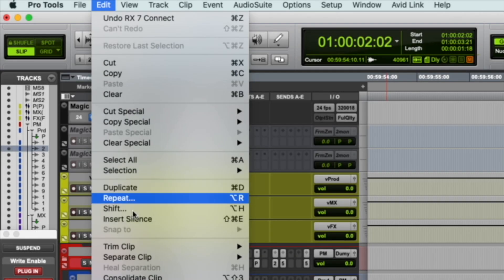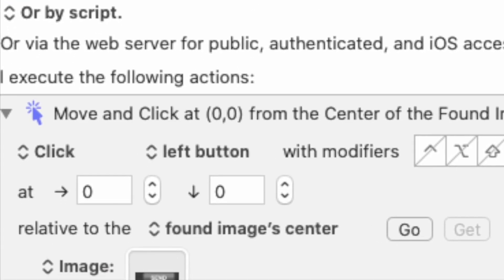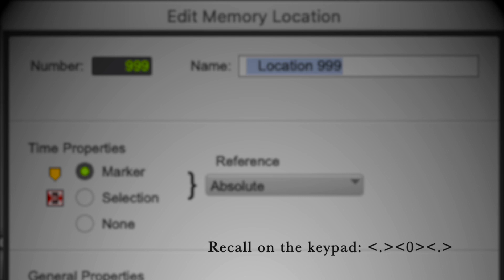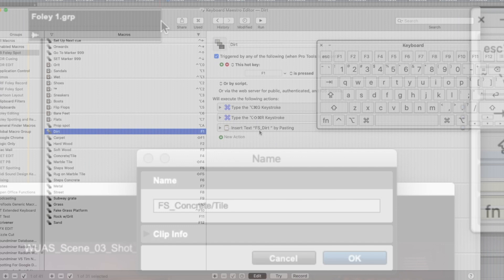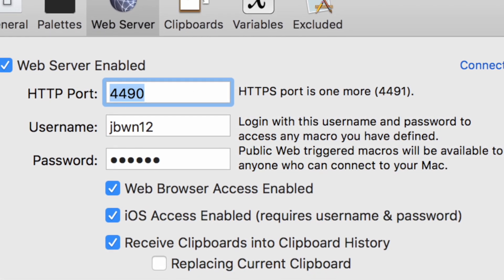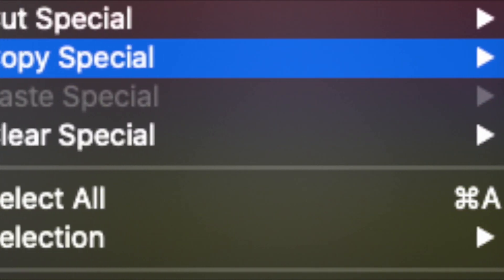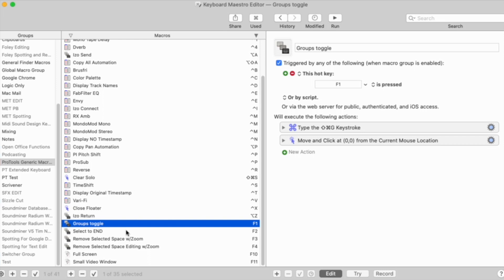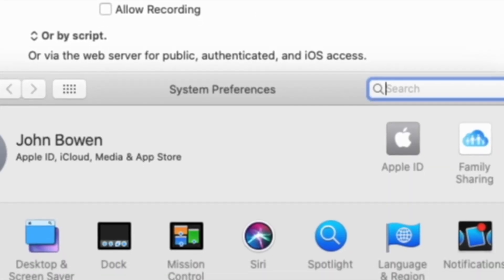Sound Editing Automation with Keyboard Maestro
💡 See how to use Keyboard Maestro to speed up your sound editing workflow! Automate tasks for editorial, Pro Tools Menu Items, iZotope RX, Foley spotting... and really anything else.

What's covered:
0:08 - Intro / Pro Tools
1:31 - iZotope RX
2:22 - ADR Spotting
4:43 - Foley Spotting
5:44 - Spotting "Stuff"
6:40 - Network Triggering
7:43 - Mixing & Pre-mixing
8:37 - MIDI
9:16 - Expanded Keyboard Setup
9:50 - Podcast Editing
11:19 - Additional Resources